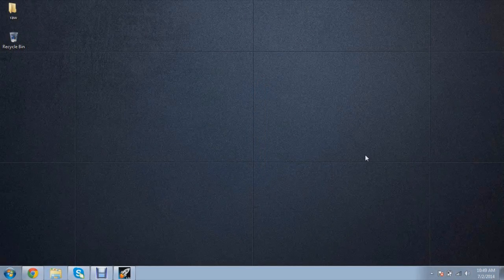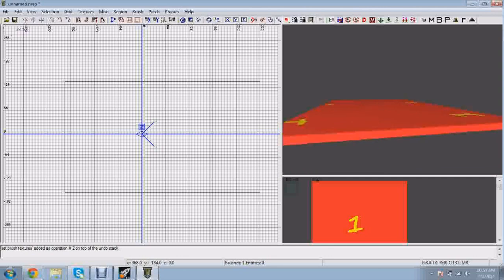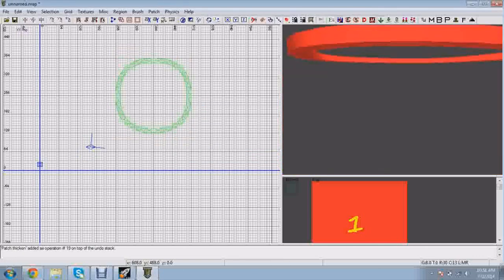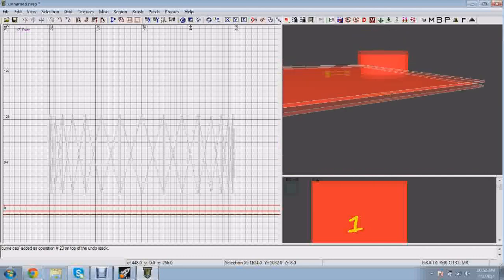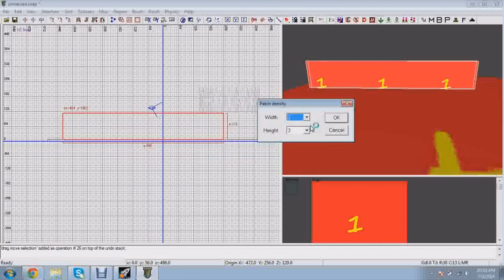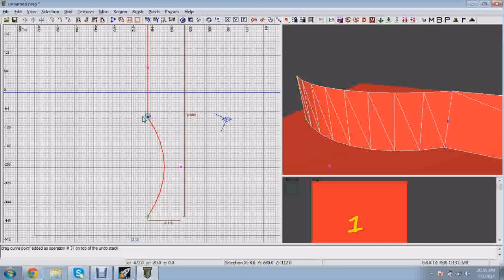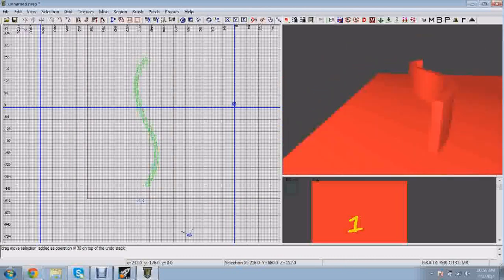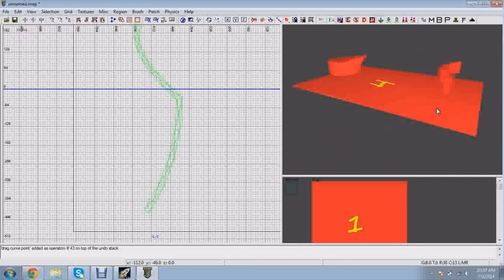Basics of Curve Patches and Cylinders (Tutorial)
This tutorial will show you how the basics of working with curve patches and cylinders in Radiant